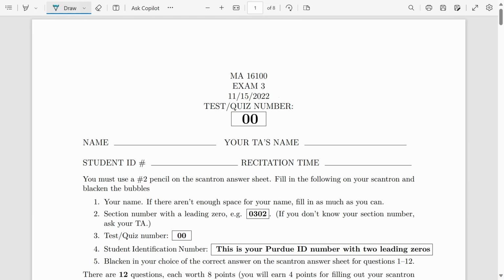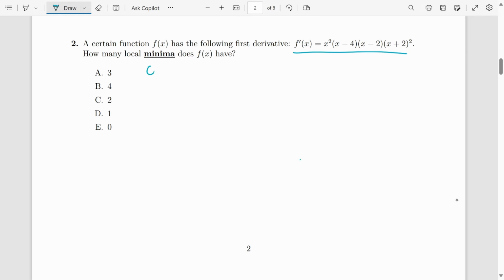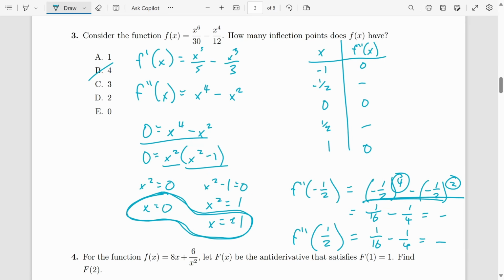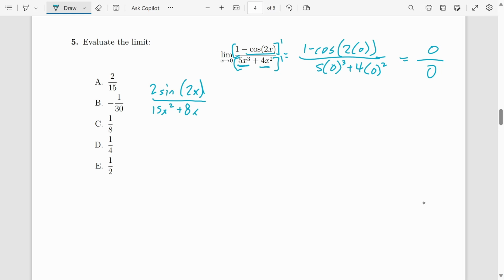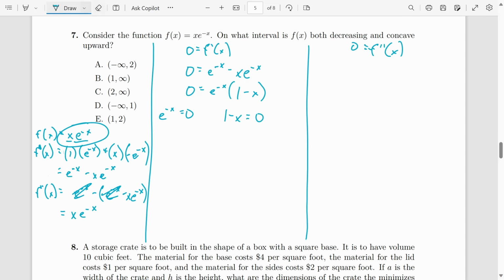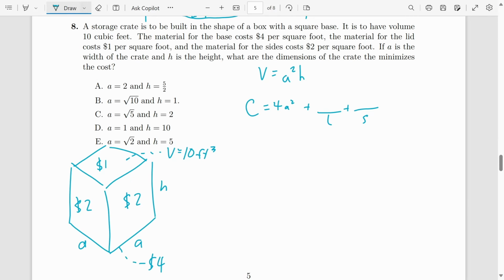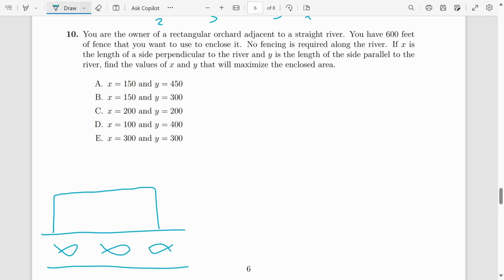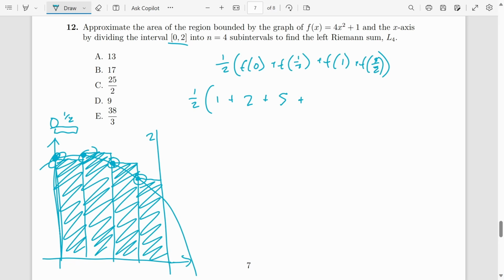MA 161 Fall 2022 Exam 3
Jack walks us through the questions from the third midterm from the Fall 2022 semester of MA 161.